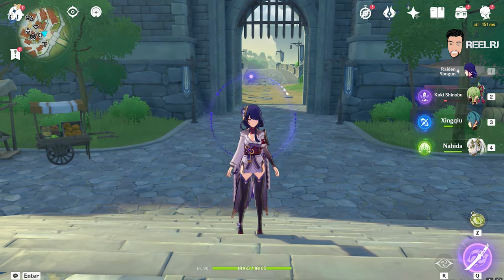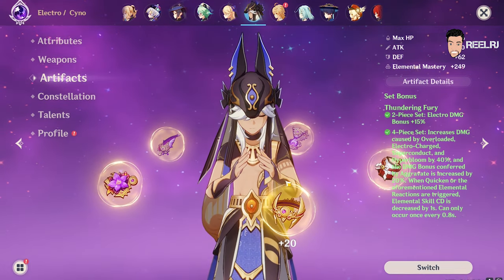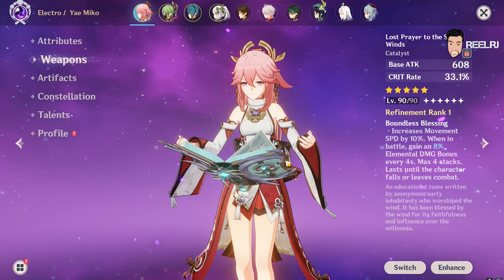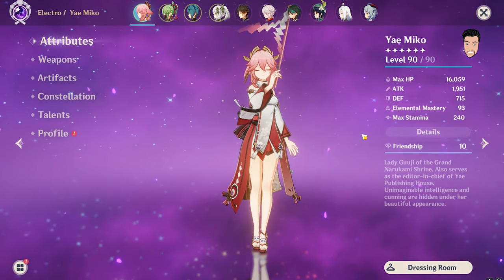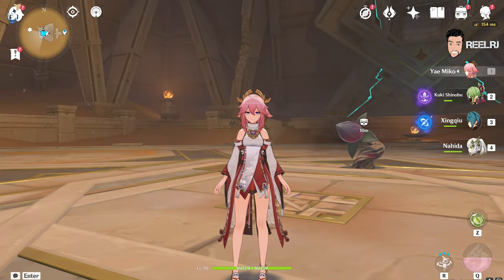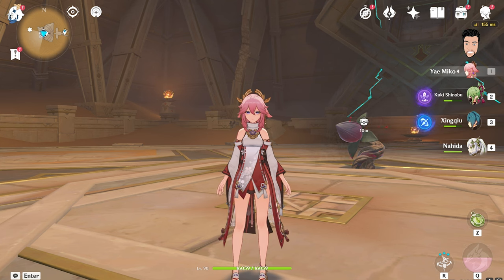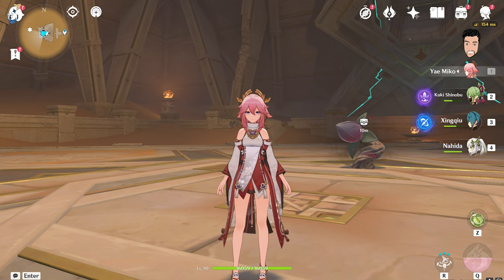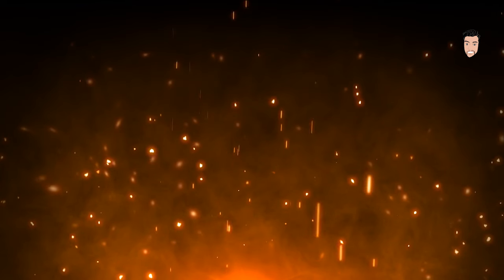Cyno Vs Yae Miko Ultimate Battle | Genshin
Boom Boom And Dead

Playstation id - ReelRJ
Uplay - REEL_RJ , ReelRj_Meliodas
Origin - Reel_Meliodas
COD - ReelRj

Gpay - Rshbhjn988@okhdfcbank